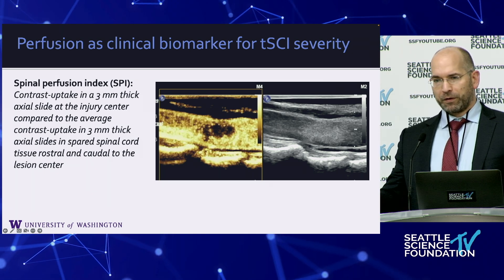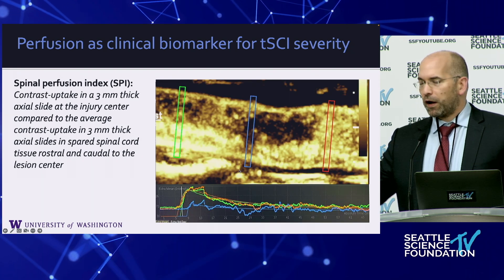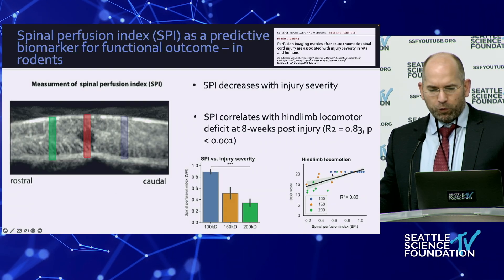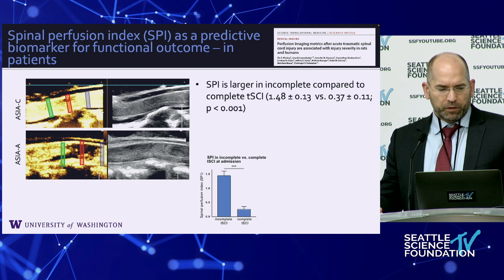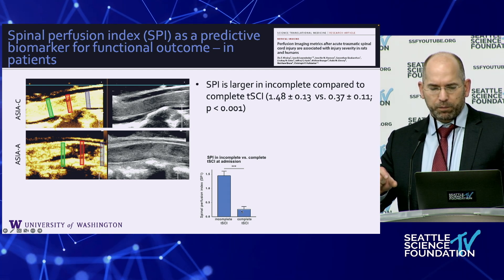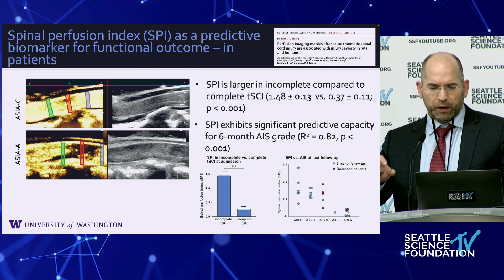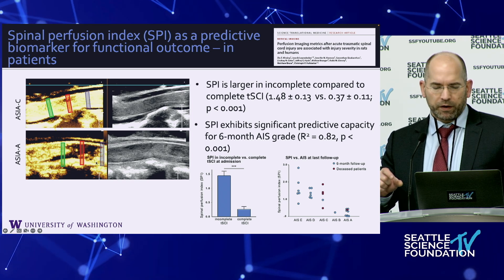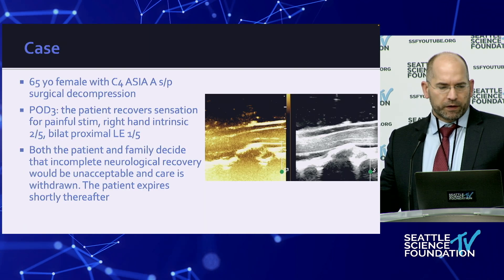Ultrasound as a Biomarker for SCI & the Rationale for Early Decompression Christoph Hofstetter, MD